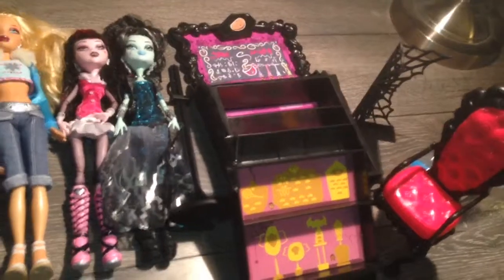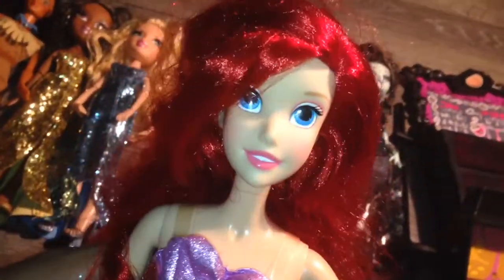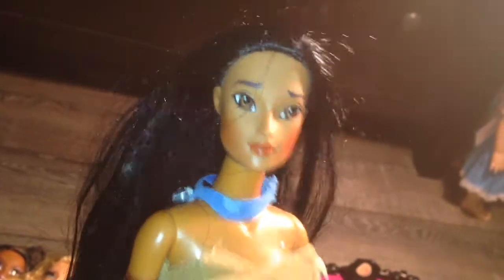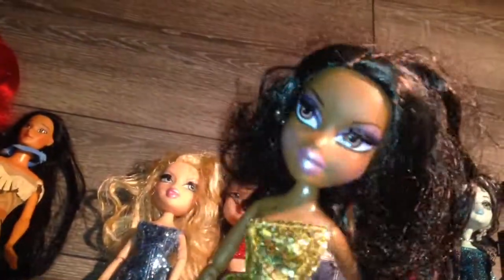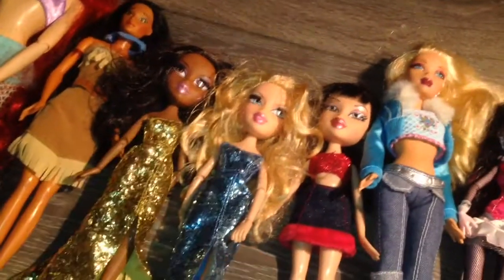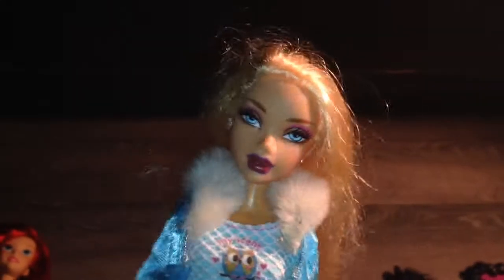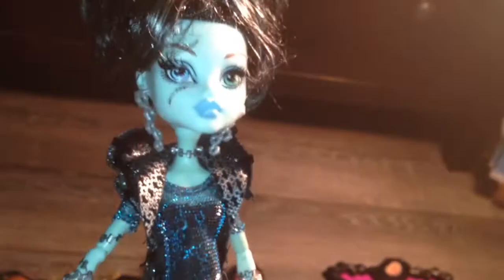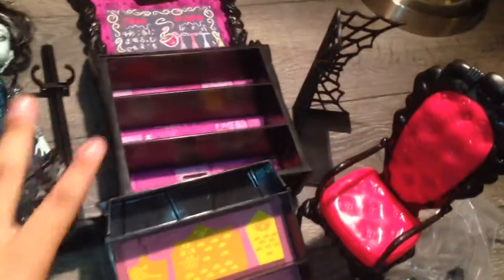Thrift Store Doll Haul! (Bratz, Monster High, Disney, MyScene)